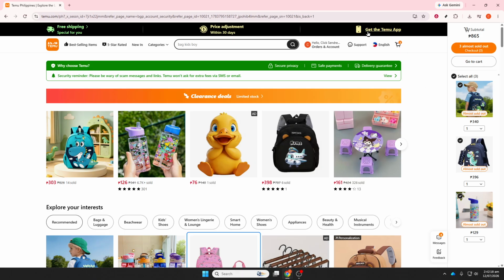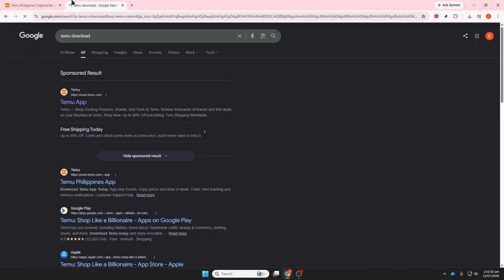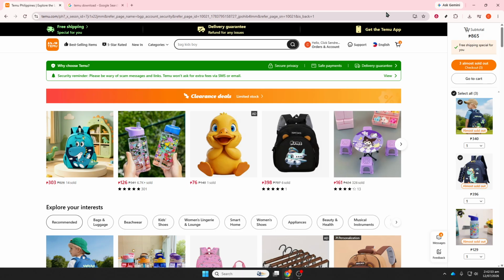How To Get New App Users On Temu 2025 FAST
🚀 Want to learn how to get new app users on Temu in 2025? In this guide, you'll discover strategies and tips for inviting new users, growing your referrals, and making the most of Temu's user growth features.

Whether you're promoting Temu to friends, family, or your online audience, this tutorial will show you how the referral system works and how to increase your chances of getting new app users.

📌 In this video, you'll learn:
✅ How to invite new users on Temu
✅ How Temu referral programs work
✅ Tips for sharing Temu with new users
✅ Common mistakes to avoid when inviting users
✅ How to maximize your Temu referral opportunities

⚠️ Note: Available referral features and rewards may vary depending on your location and Temu's current promotions.